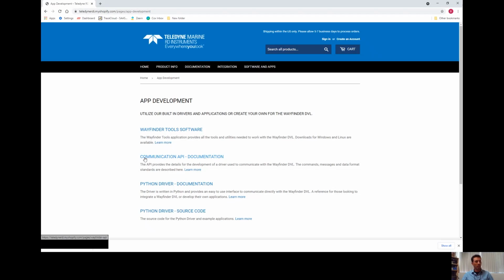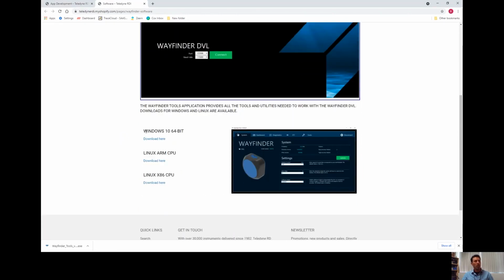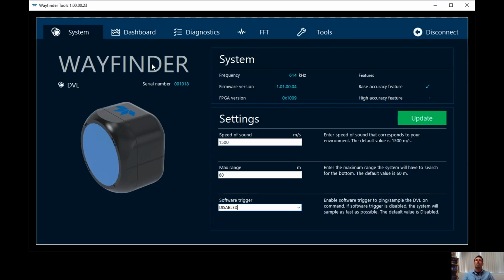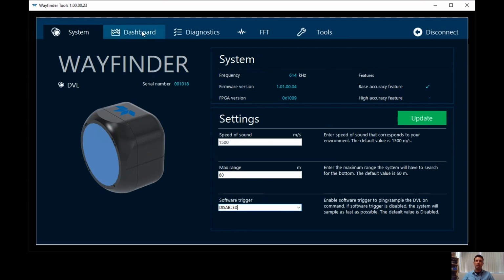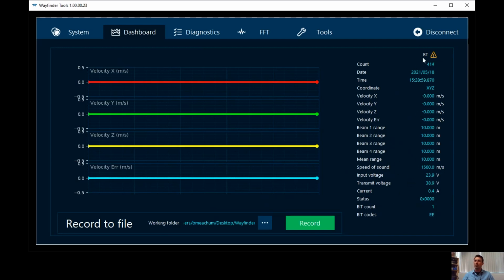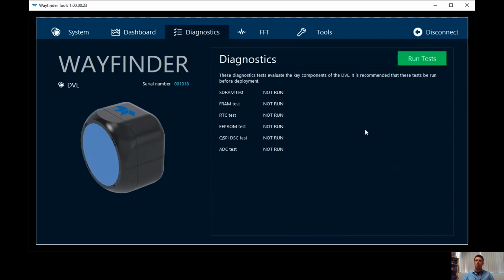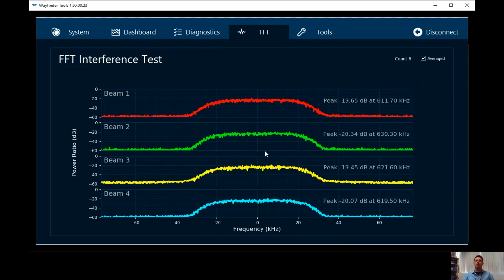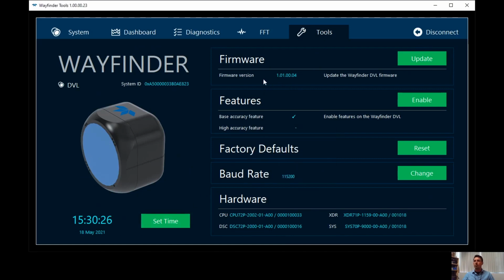Highlighted Training: Wayfinder DVL Tools Software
Join Teledyne RD Instruments Systems Engineer, Bill Meachum, for this brief 5-minute training session in which he walks new Wayfinder DVL customers and users through our convenient Tools Software readily available online for this product. Wayfinder is Teledyne’s smallest DVL designed to navigate today’s micro vehicles.